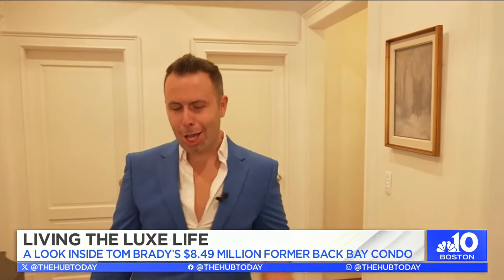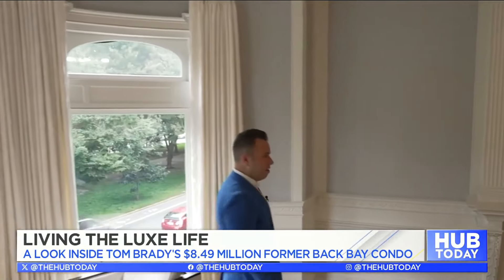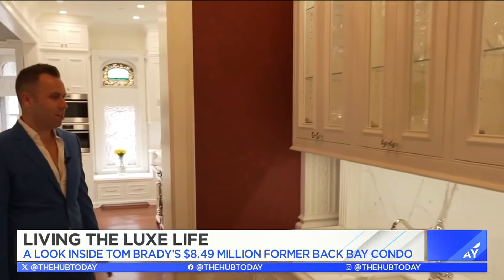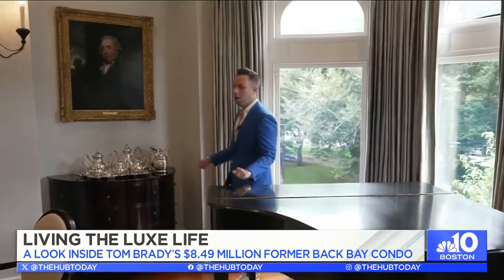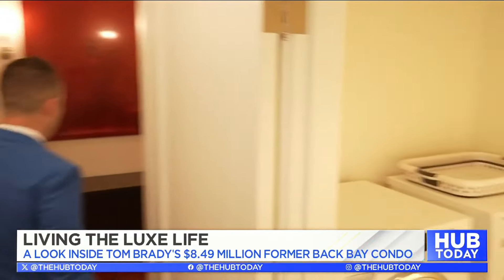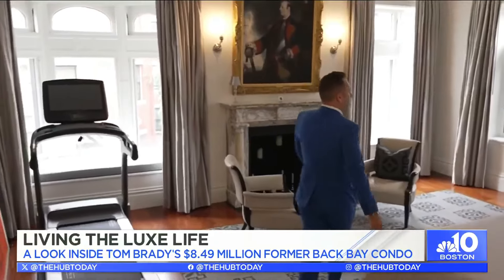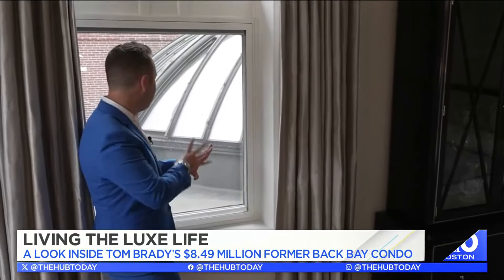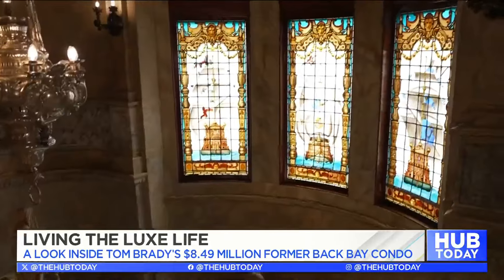Inside Tom Brady's $8.49 million former home in Back Bay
Live like a GOAT! Derek Zagami shows us a look inside the $8.49 million condo once owned by none other than Tom Brady.